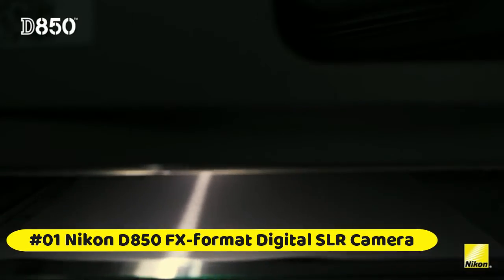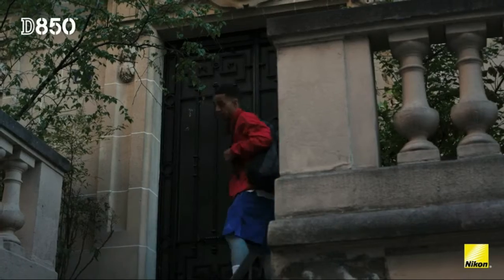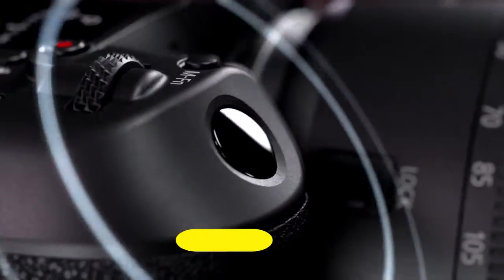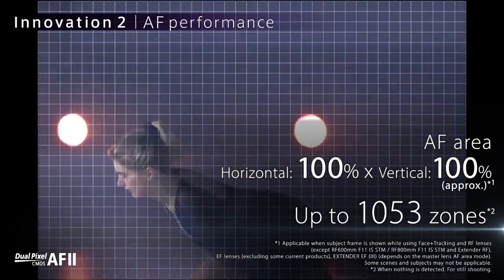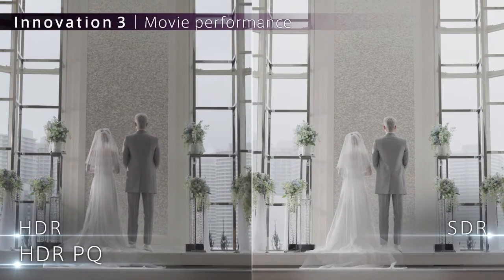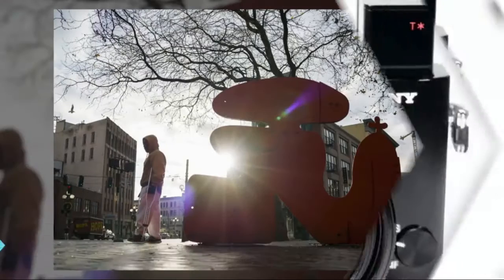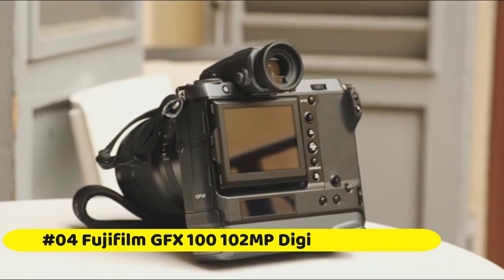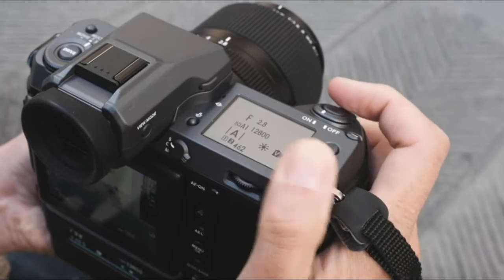The Top 5 Best Cameras For Landscape Photography in 2021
Cameras For Landscape Photography of sensor with no optical low pass filter for full frame image. Outstanding battery performance with focus shift shooting mode and  tilting touchscreen. Using deep learning technology for subject tracking of people and animals. Top 5 best cameras link as below

01. Nikon D850 FX-format Digital SLR Camera

02. Canon EOS R5 Full-Frame Mirrorless Camera

03. Sony Cyber-shot DSC-RX1 RII Digital Still Camera

04. Fujifilm GFX 100 102MP Medium Format Digital Camera

05. Nikon Z 7II FX-Format Mirrorless Camera